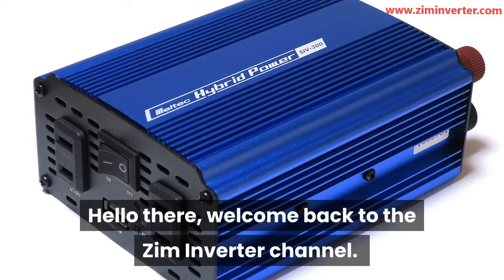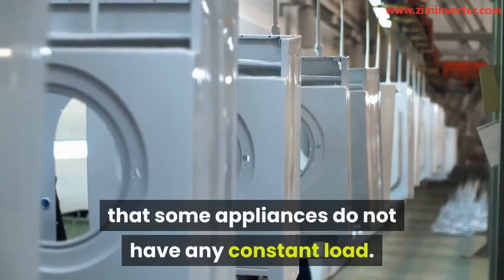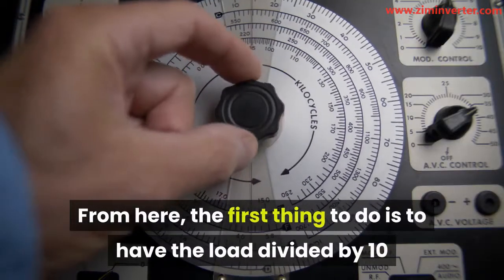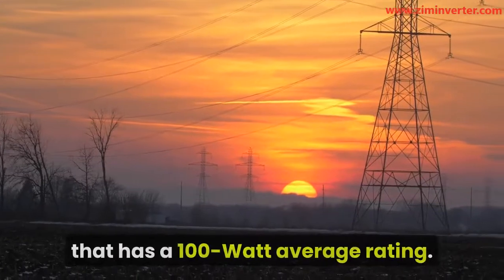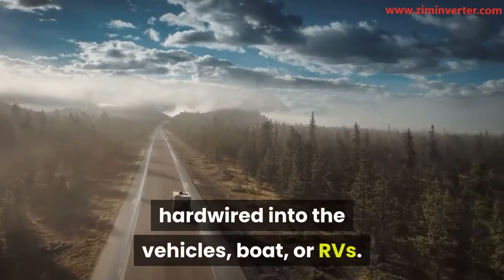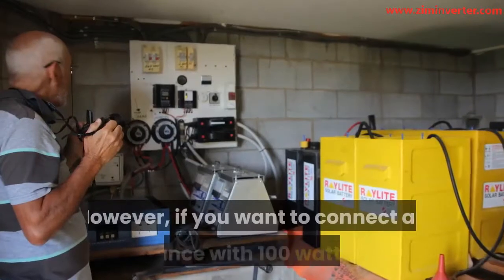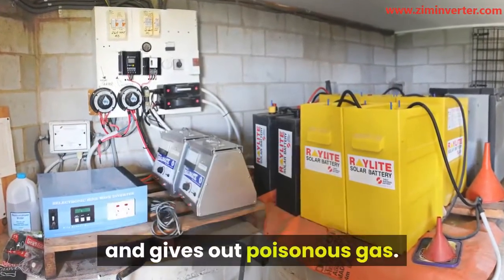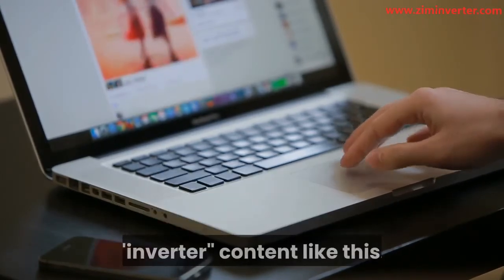How Fast Will Power Inverter Drain Battery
In this video, we will answer the question of, "how fast will power inverter drain battery?"

Knowing how long it takes for a power inverter to drain a battery is important in guiding you on how to make your purchase.

This will help you to know what size of inverter you need to run your appliances. You will also be able to estimate how long it will last.

Another important feature to have in mind is the capacity of the battery. Various factors can affect battery life such as the features of the inverter.

Our focus in this video is to know how fast an inverter can drain a battery and ways you can extend the battery life.